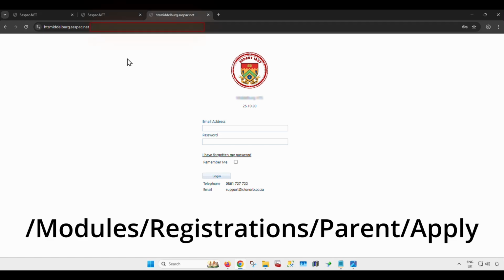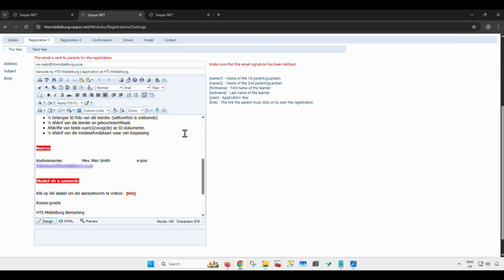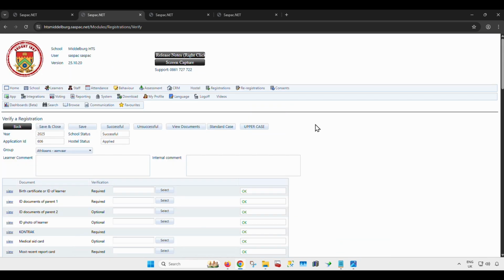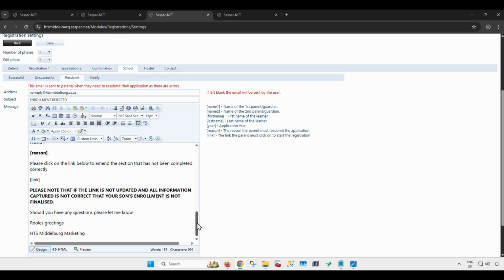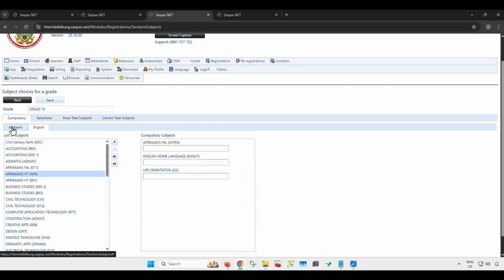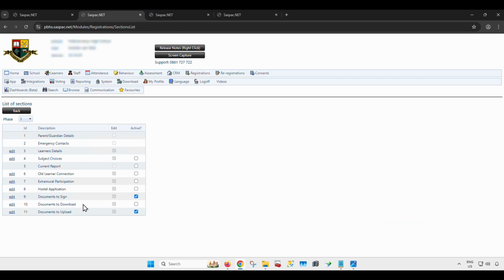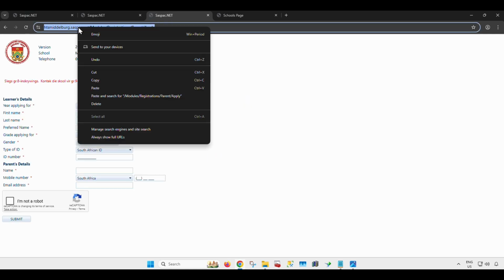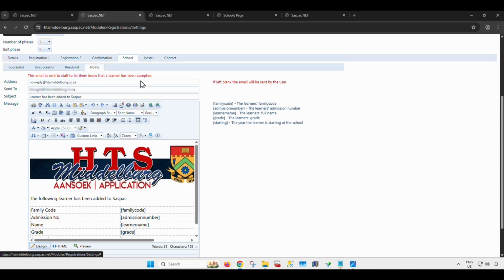Registrations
Skip to the Short Recap: 08:35
Paste this after your saspac.net URL:  /Modules/Registrations/Parent/Apply